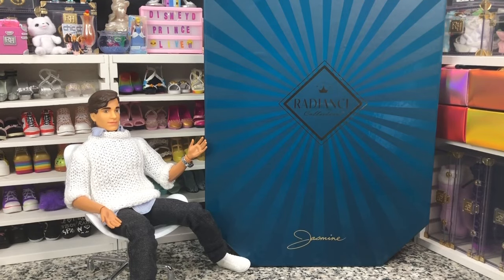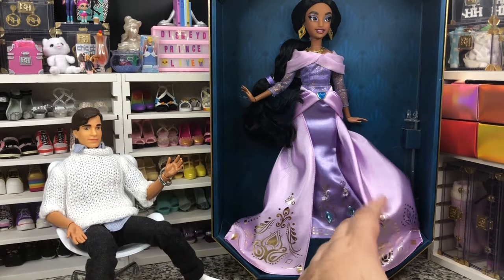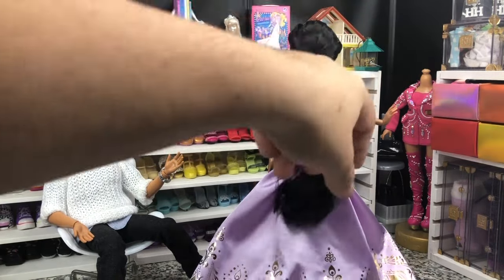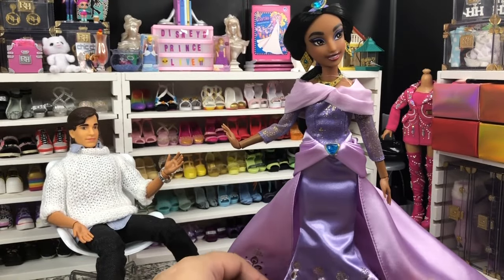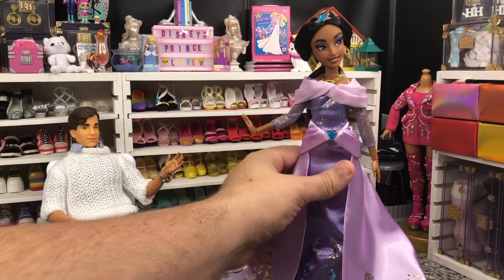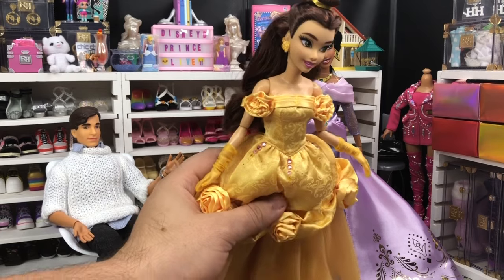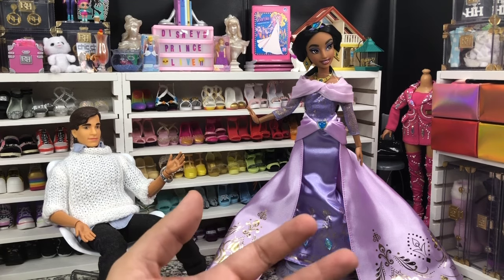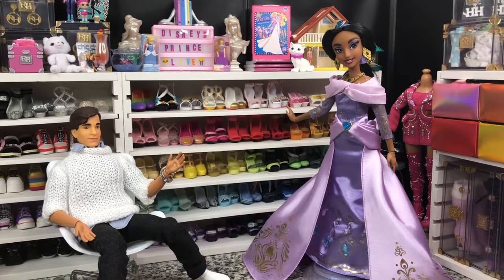Wildcard Wednesday: 1/31/24 - Disney Radiance Collection Jasmine Doll Unboxing and Review